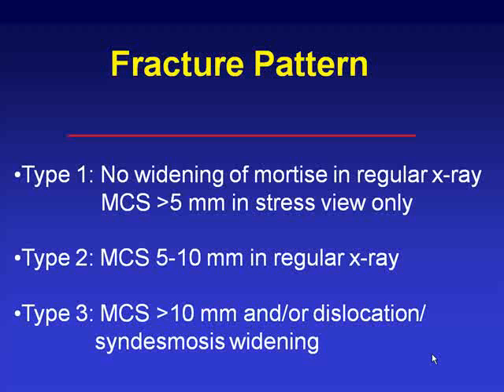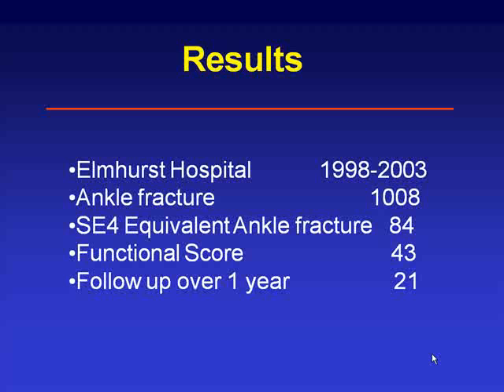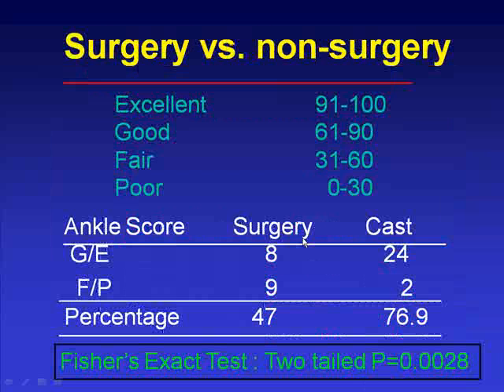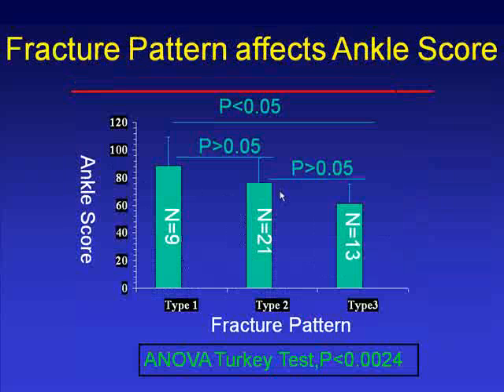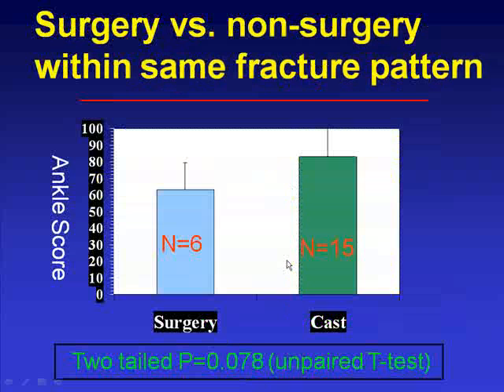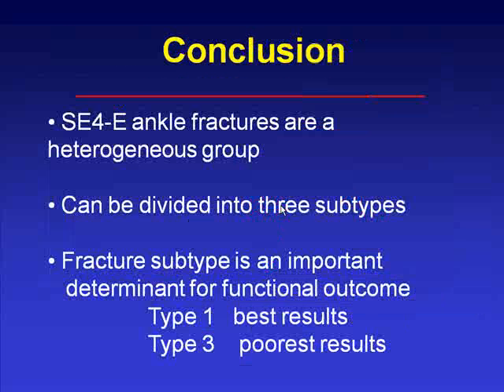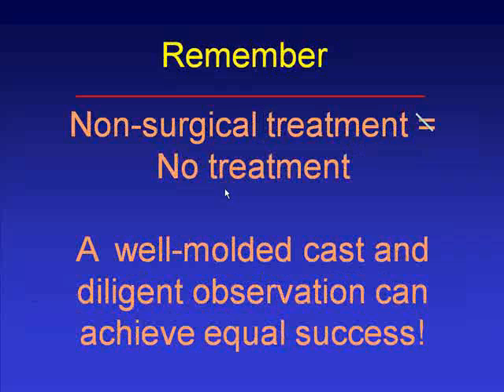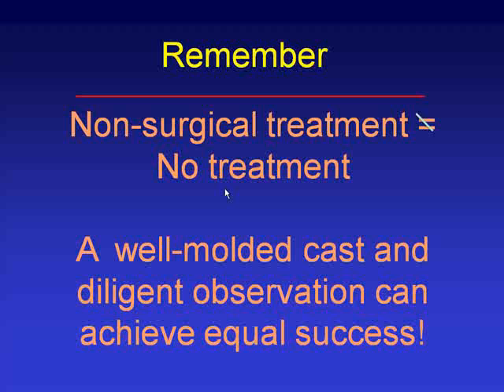Surgical vs. Non-surgical Treatment of the SE4 Equivalent Ankle Fracture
SICOT Pattaya 2009 Yangguan Wu signel.org